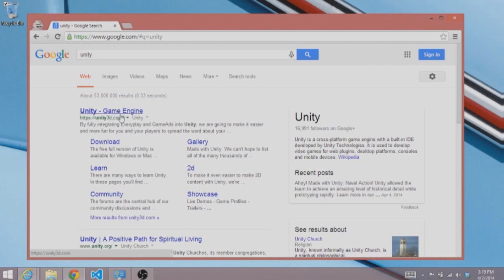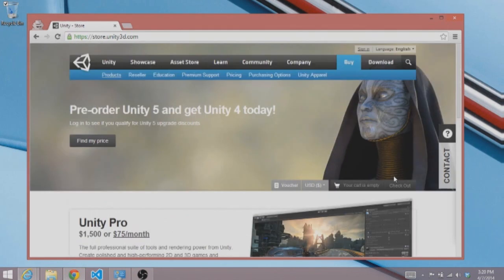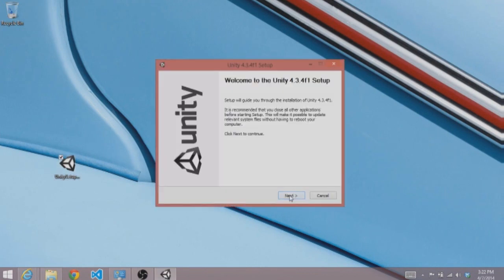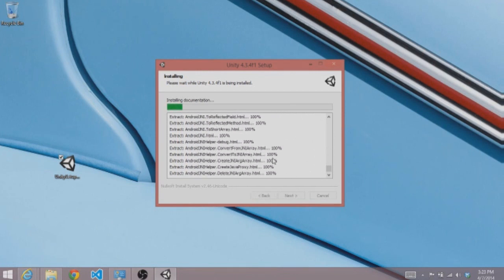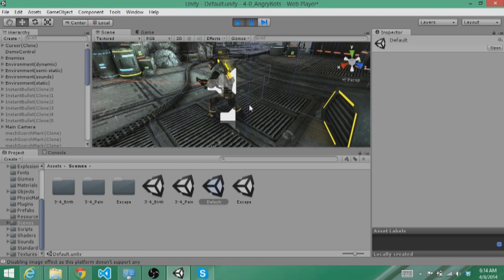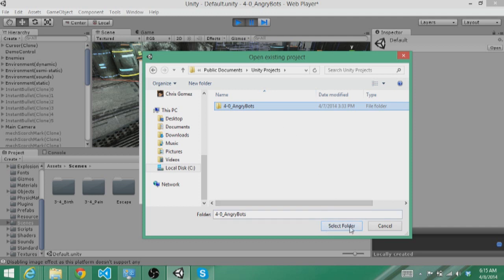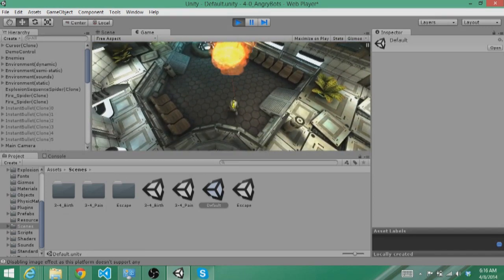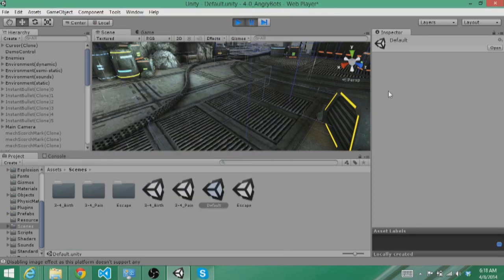How to install Unity Game engine to get started making games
supports publishing your games to many platforms.  As part of a series of videos to help you get your game development environment ready, here is how to download and install the Unity Game Engine.